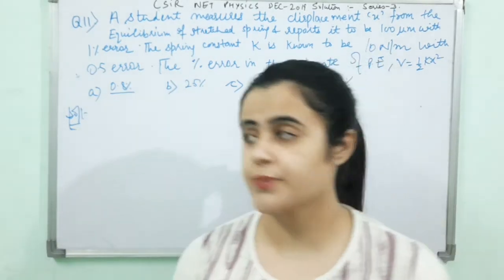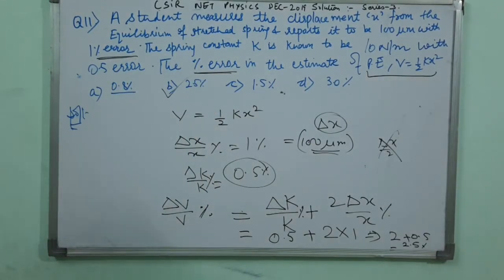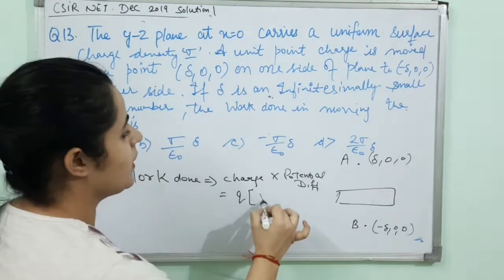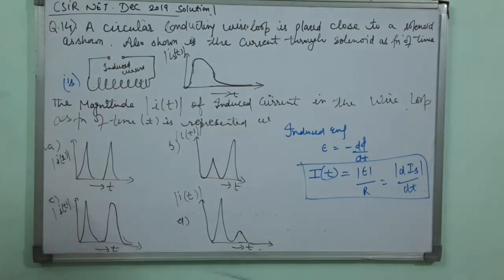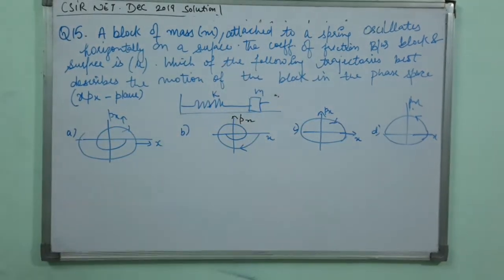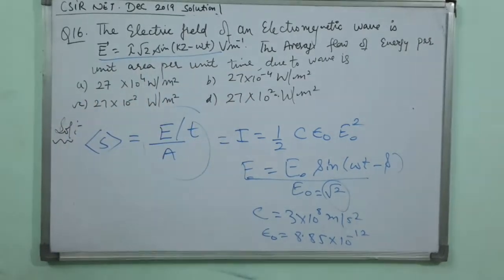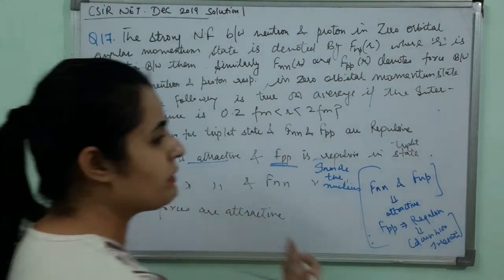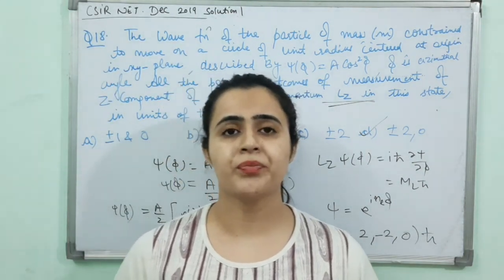CSIR NET PHYSICS DEC 2019 SOLUTION S:3